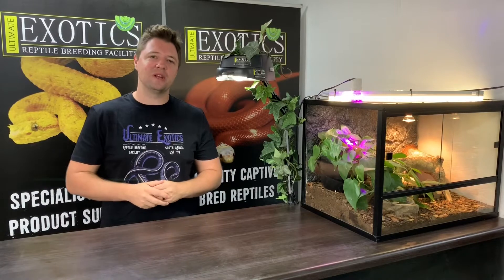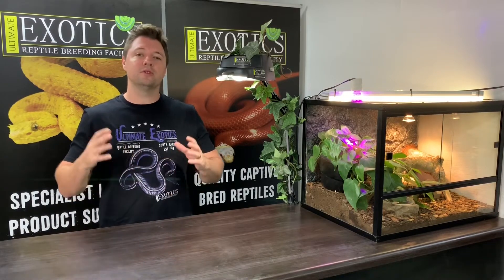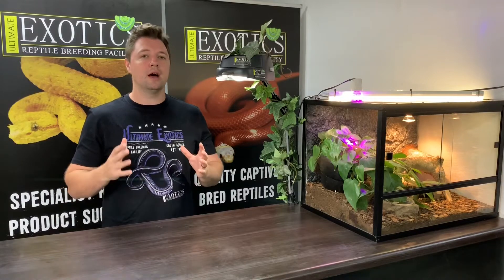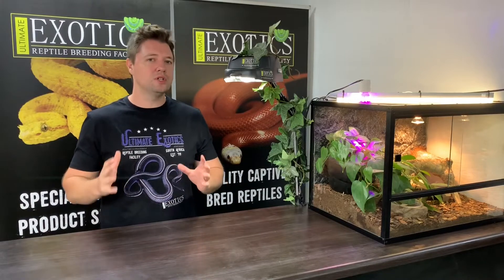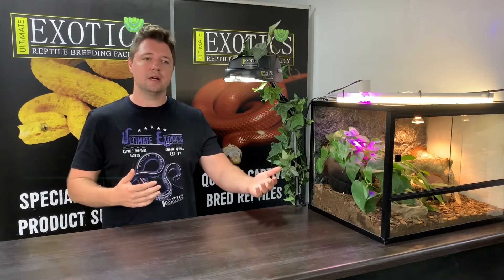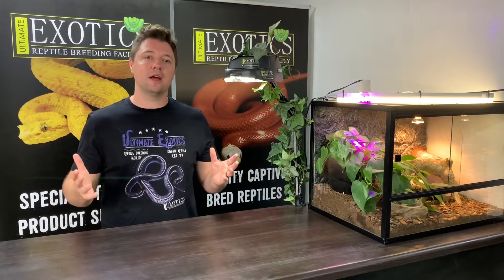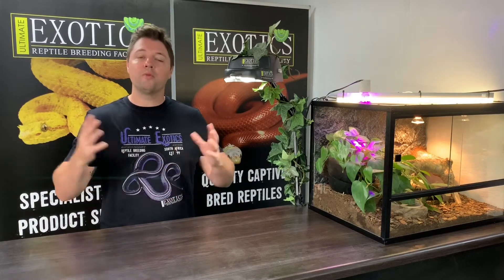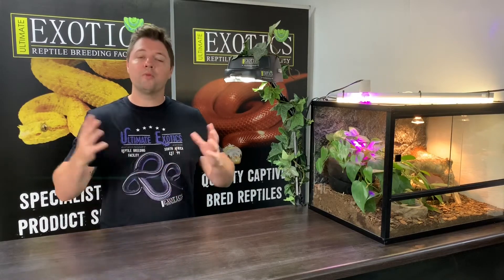BLUE EYED HOUSE SNAKE MORPH!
At Ultimate Exotics we are very passionate about our House Snakes! In this video we take a closer look and learn more about a new recessive mutation in the House Snake world, the Blue Eyed mutation.

For more details on House Snake mutations take a look at this cool article we wrote:

My name is Rolf Dennison owner of Ultimate Exotics reptile breeding facility which is a state of the art reptile breeding facility based in South Africa. My team and I are passionate about our reptiles and their care, well-being and hygiene is very important to us and is the back bone of our success. Through over 20 years of captive breeding reptiles we have established a collection of high quality reptiles that we are proud of and through this channel we hope to share with you our experience and the awesome reptiles we work with!